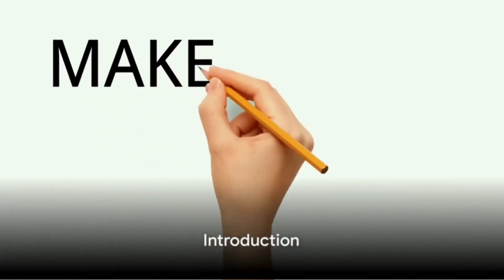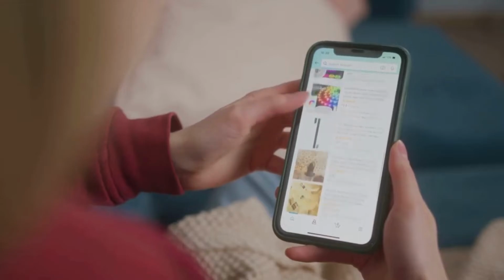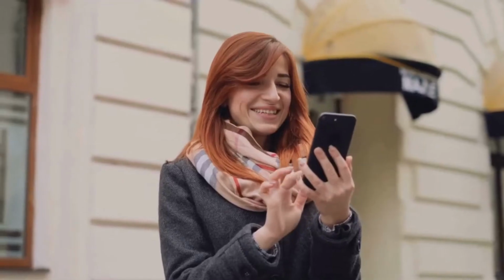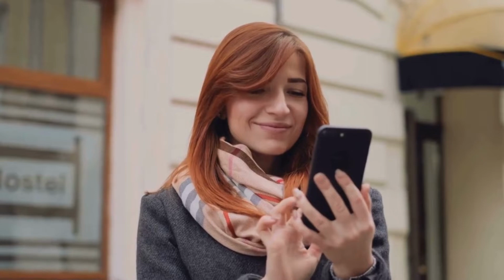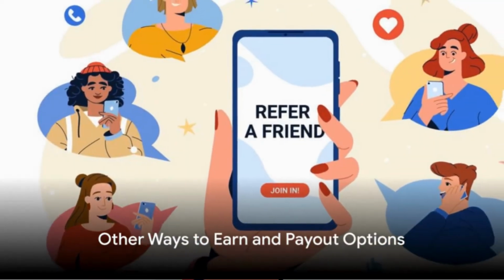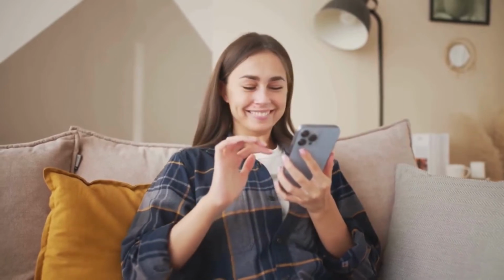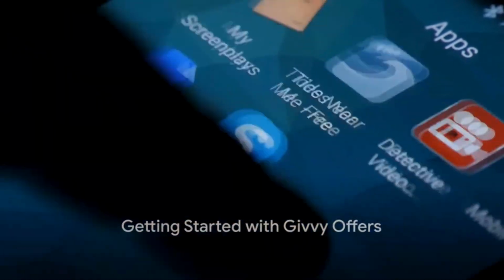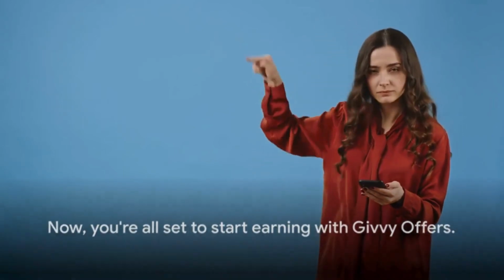Earn Money with Givvy Offers - Earning App | Make Money Online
Earn money by filling out surveys, playing games, and completing tasks - Givvy Offers App

We provide proven strategies and resources for earning money online to help you have your own online business and passive income streams to achieve financial success from the comfort of your own home. Don't miss out on this opportunity—start making money online today!

Join the thousands of people who have already transformed their lives by generating an income online. Whether you're looking to increase your current income or achieve financial freedom, these methods can help you reach your goal of making money online.

Don't miss out on this incredible opportunity. Start earning money online today and take control of your financial future.

OUTLINE:

00:00:00 Introduction
00:00:28 How to Earn from Givvy Offers App
00:01:45 Other Ways to Earn and Payout Options
00:02:37 Getting Started with Givvy Offers
00:03:06 Call to Action

Looking for ways to make money online? Look no further! Welcome to MoneyZone, your ultimate guide to earn money online. We cover proven methods (on how to make money online) and make money from home, , best ways to make money online, the best earning app , and we also explore online jobs for students to earn money ( best earning app without investment), new earning app , all opportunities for online earning without investment, the best earning app without investment, , best side hustles, and make money online paypal.

The earnings mentioned in our videos just represent estimates of what you may earn; however, there is no guarantee that you should earn the same amounts. Earnings depend on many various factors.